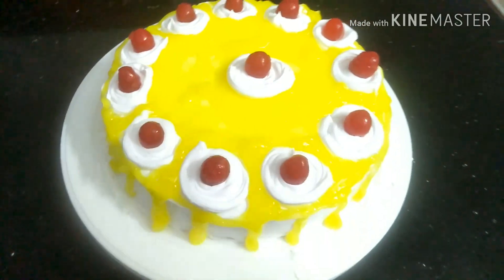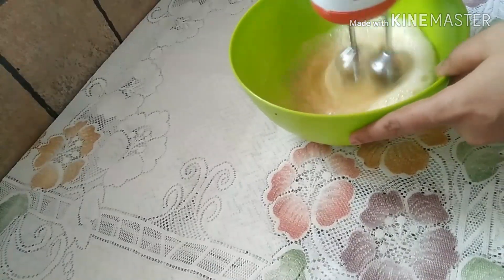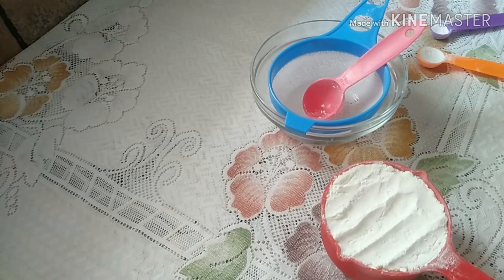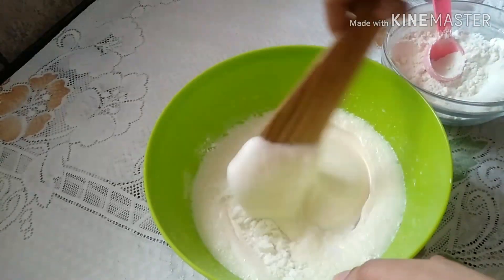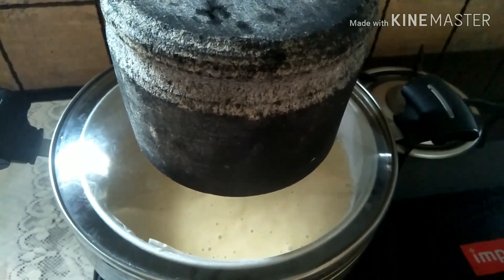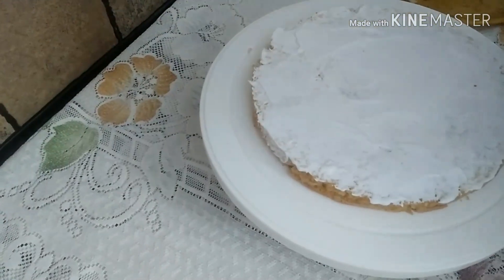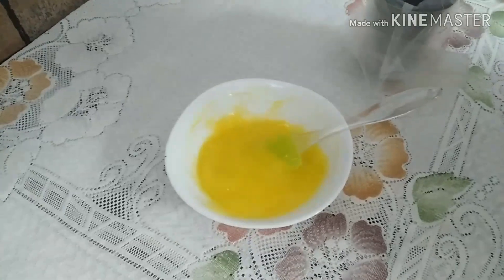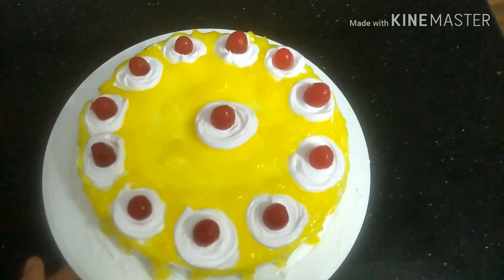LEMON CAKE WITHOUT OVEN/Cake with gel piping/English translation in description box.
Ingedients
All purpose flour-1cup
Baking powder-1tsp
Baking sda-1/4Tsp
Salt-apinch
Egg-3
Powdered sugar-1cup
Oil-1/3 cup
Lemon juice-2tbsp
Lemon zest-1tsp
Whipping cream-3/4cup
gel for piping
yellow food colour-2drops

Preparation

For wet ingredients take 3eggs in a bowl add 1tsp vanilla essence into it add 1cup powdered sugar gradually  then beat it until the sugar melts.Then add1/3cup oil and beat it until it becomes fluffy.

For dry ingredients  seive flour baking powder;baking soda and salt 2;3times

preheat the pan for 10min and greased the cake tin

Mix the dry ingredients into the wet ingredients in 2or3batches graduallyand mix it in cutand fold manner and add lemon juice zest into it dont be over mixed.

pour the batter in a 6 inch cake tin and placed it in the preheated pan. cook it for 40-45min on low flame.after 45min unmould the cake and let it cool down.

cut the cake in two or three parts.apply some cream on cake board .place the first layer and add sugar syrup into it then apply whipping cream.repeat the process in the 2layer.cover the whole cake with whipping cream.keep it in fridge for 15 min.apply the prepared gel on he top of the cake an put some cherries.